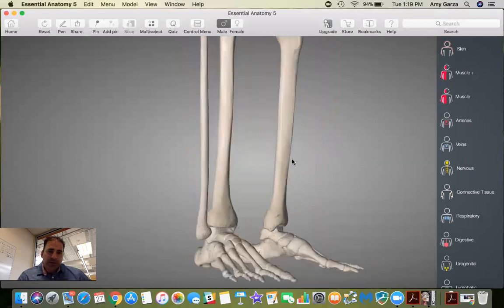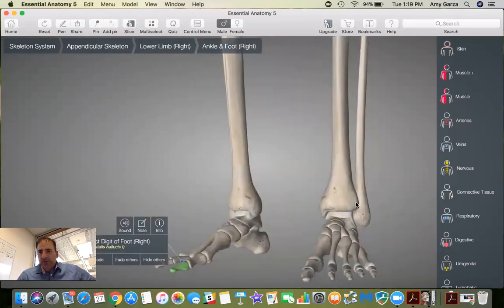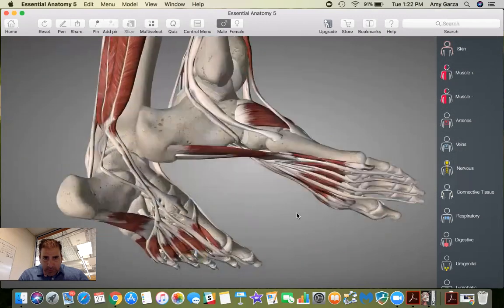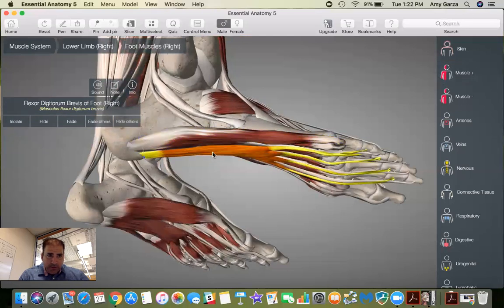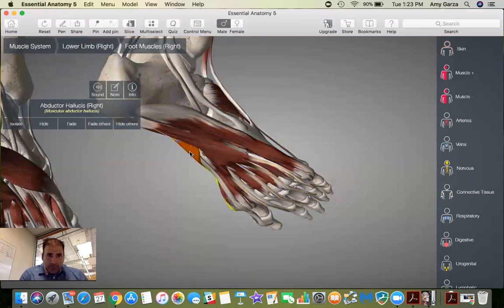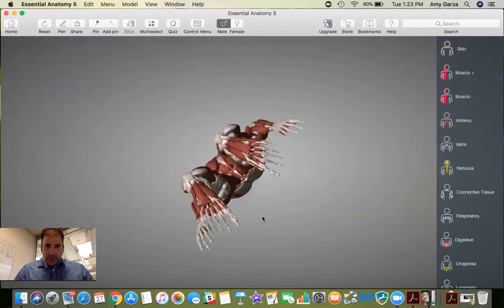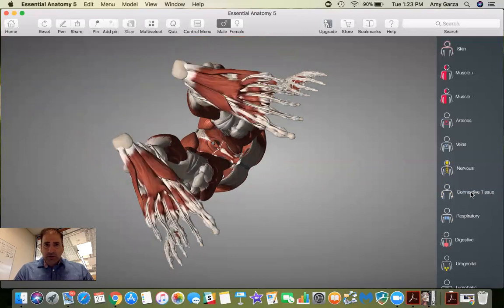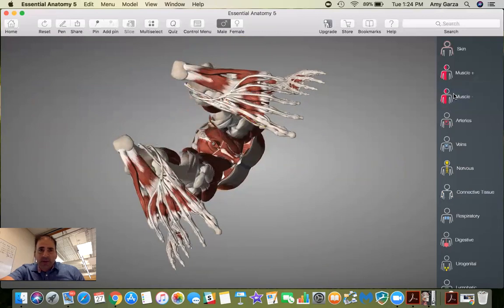Plantar Fasciitis Anatomy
This Video is a quick educational video breaking down the anatomy of the foot/ankle complex.  Pure Physical Therapy in McAllen Texas specialize in healing people of pain naturally without injections, medications, or surgeries.  If you are looking for physical therapist in McAllen Texas then please do not hesitate to visit our or call our off at .  Dr. Frank Garza PT, DPT and Dr. Amy Garza PT, DPT, MTC are highly trained and have over 20 years of combined experience in treatment of these conditions.